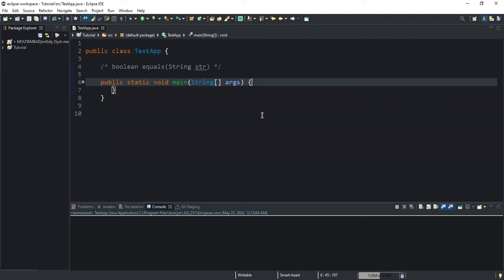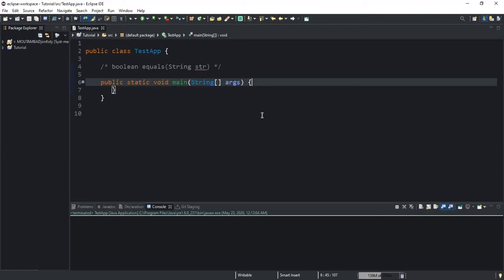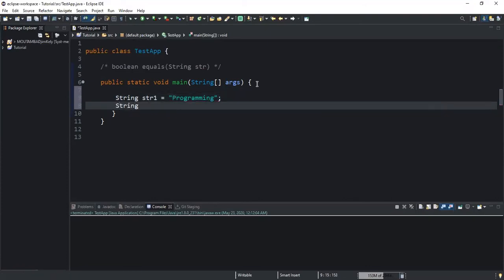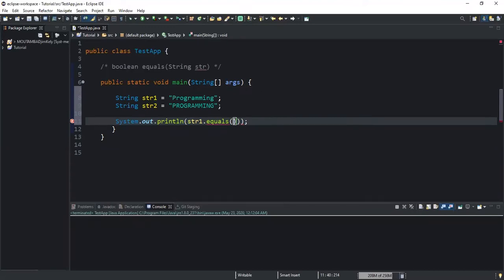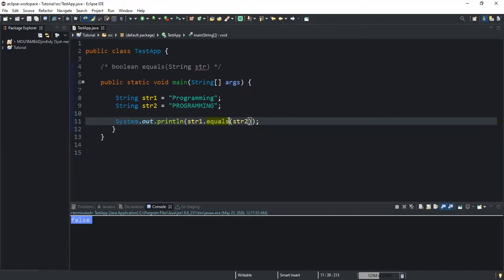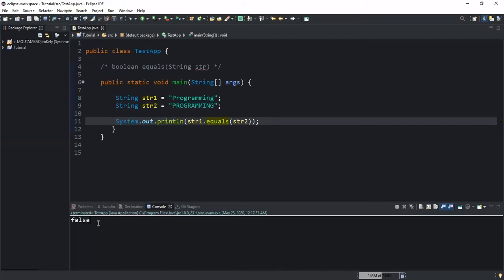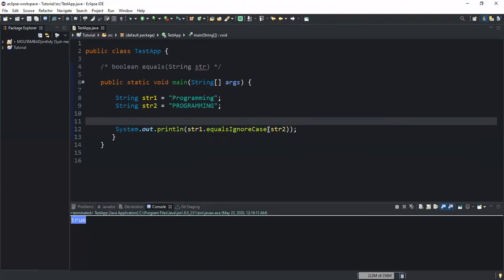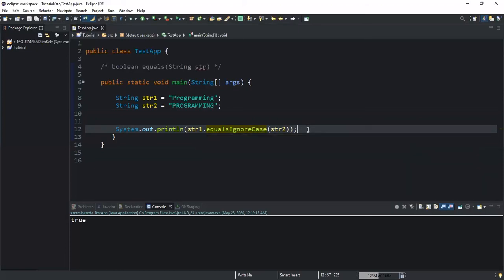How To Check Whether Two Strings Are The Same Using The equals() and equalsIgnoreCase() Method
In this video, we will look at the equals() method and the equalsIgnoreCase() method. As you might have guessed these methods are used to check whether two Strings are equal. On one hand the equals() method considers the case sensitivity of the characters of both Strings being compared whereas on the other hand the equalsIgnoreCase() method considers the lowercase characters to be the same as the uppercase characters.

We have to note that these methods return true or false values. Let’s take an example to see how these methods behave

String str1 = “Programming”;
String str2 = “PROGRAMMING”;

Let me write the statements to call the methods

System.out.println(str1.equals(str2));
System.out.println(str1.equalsIgnoreCase(str2));

When we run this program the result in the console will be:
False
True
Because of the way each method apprehends case sensitivity.

Let’s meet in the next video. Cheers !